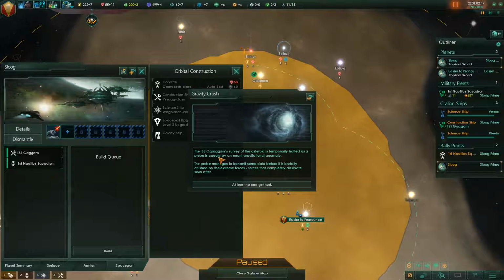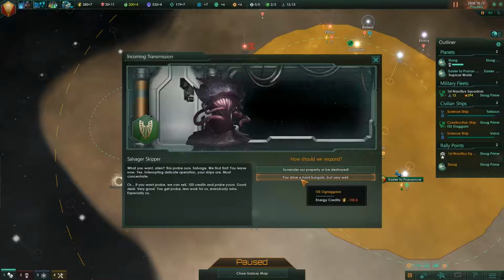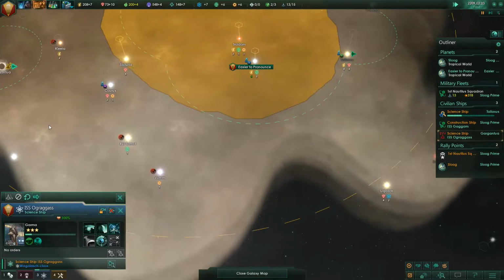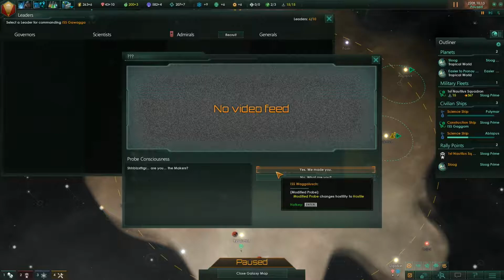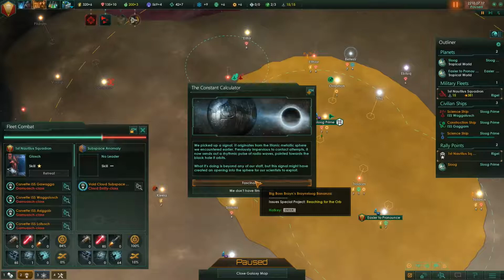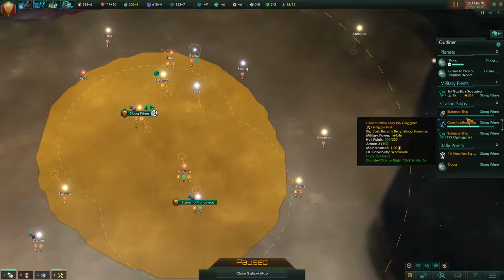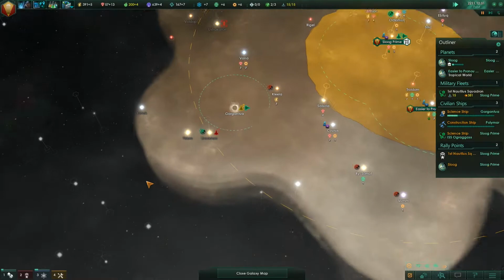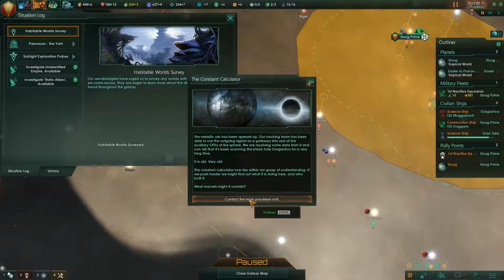Discovering The Infinity Machine | Stellaris: Utopia Expansion EP3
The Braynesloogs encounter a mysterious orb floating at the event horizon of a black hole! What could it be?